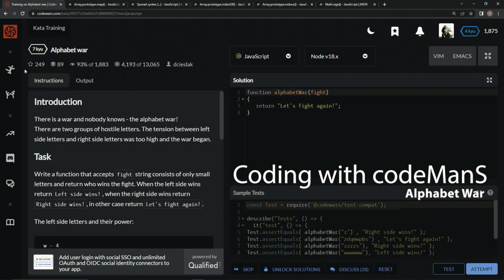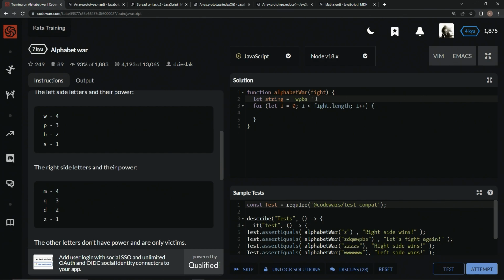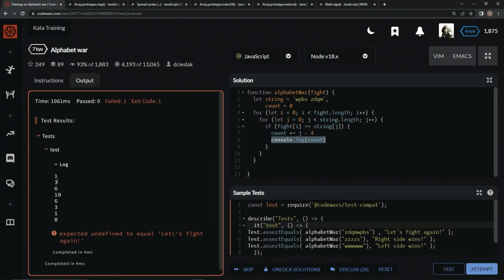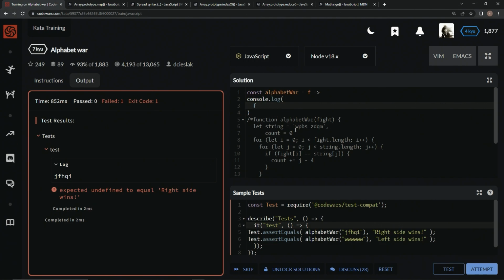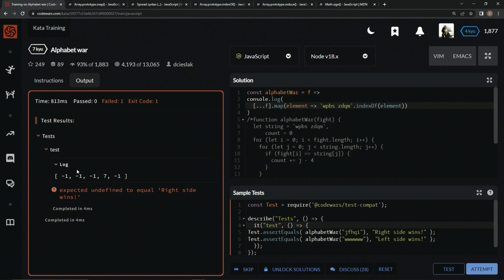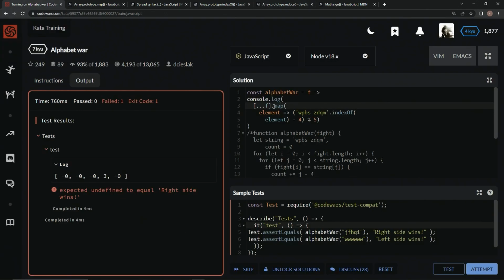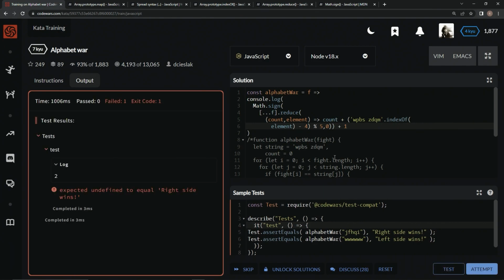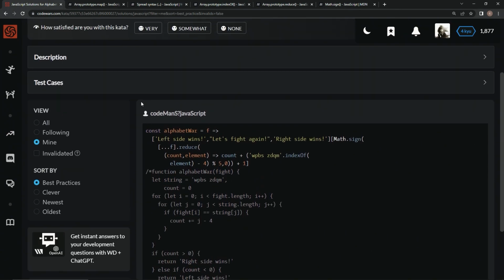Codewars 7 kyu Alphabet War Javascript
this one uses a double for loop, the map() method, and more